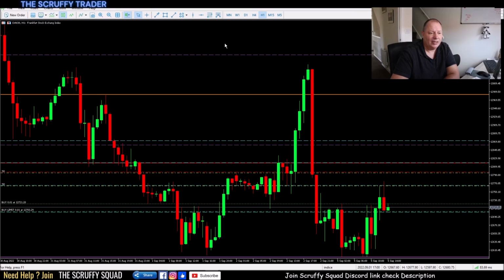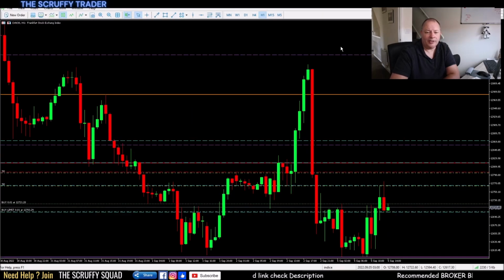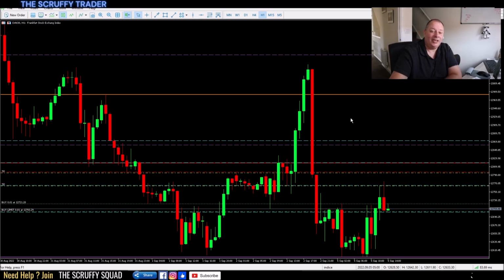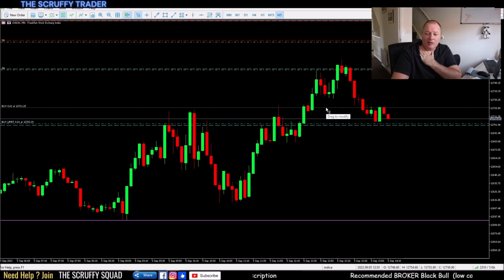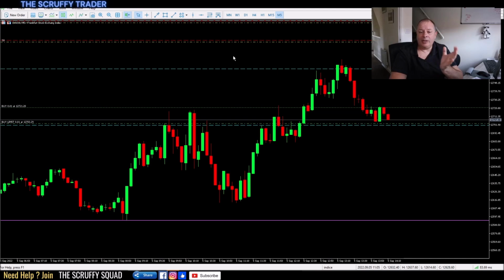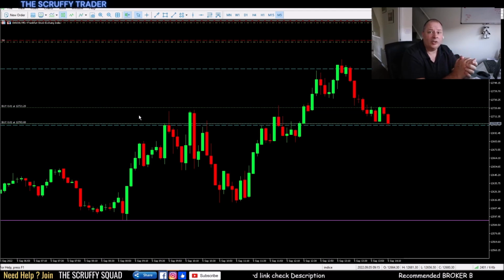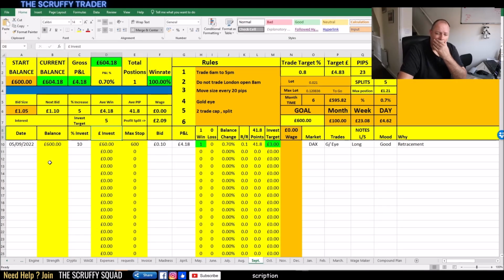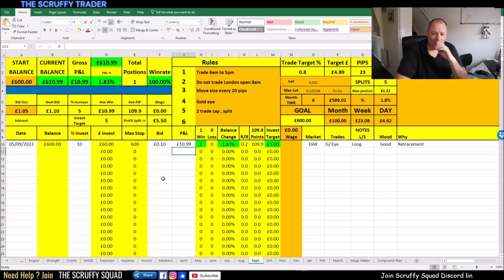5%ers PROP FUND $40,000 for Christmas = DAY 1 Dax Day Trade